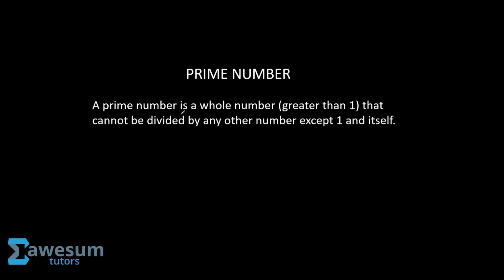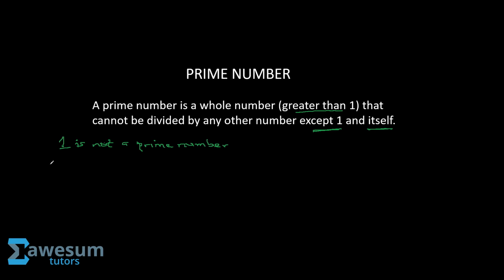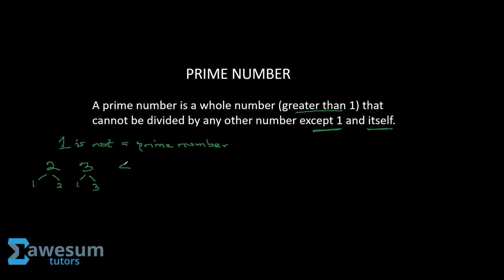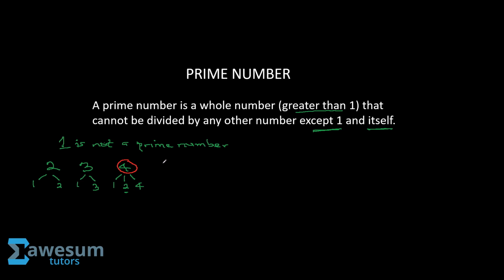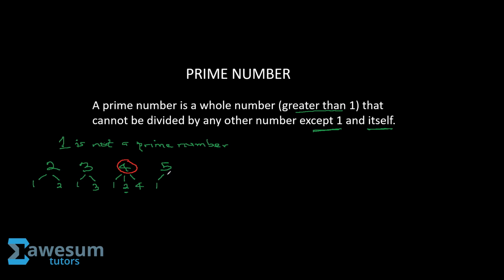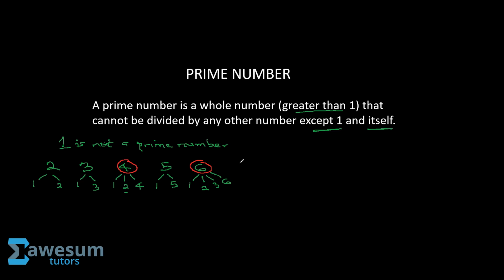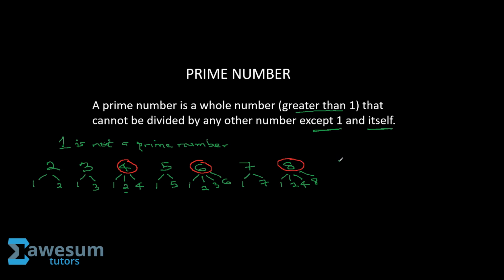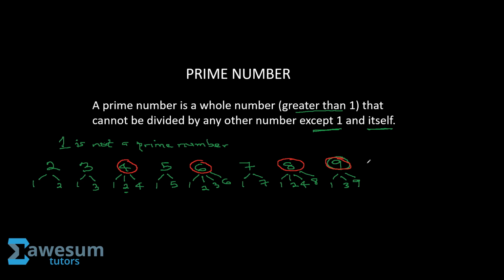WHAT ARE PRIME NUMBERS? | AWESUM TUTORS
Are you having some difficulties recognizing prime numbers? This video explains how to tell if a number is a prime number or not.